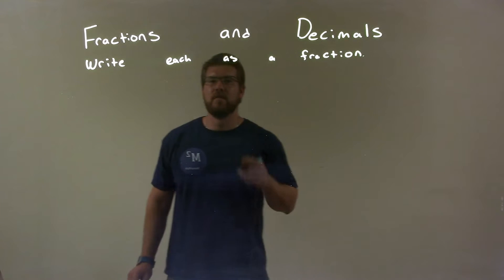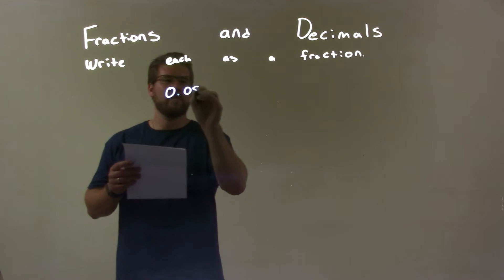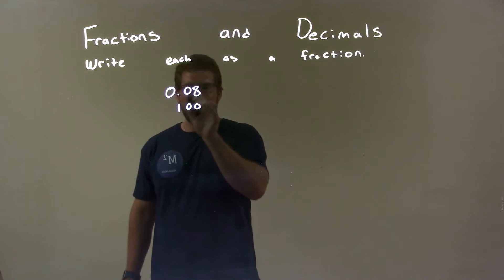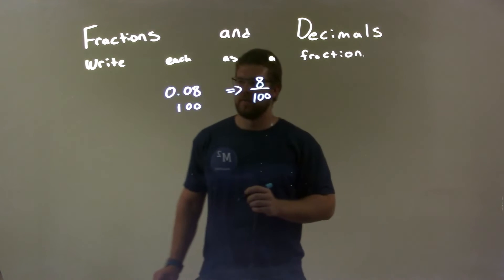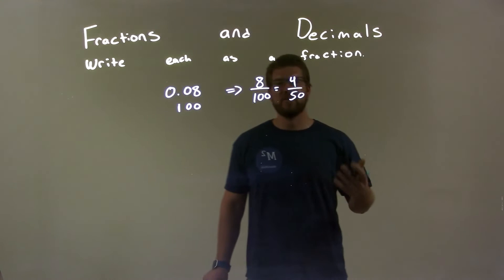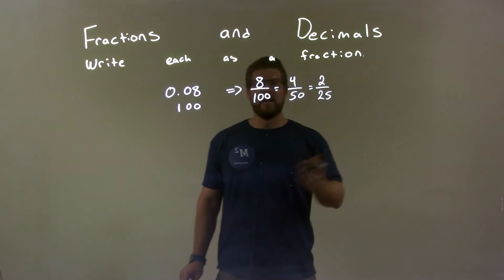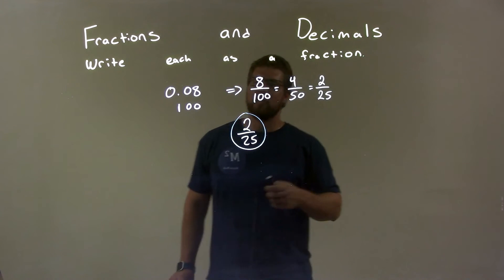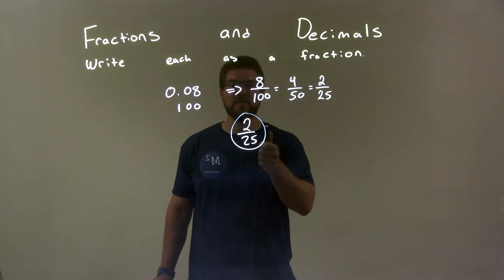Write as a Fraction 0.08